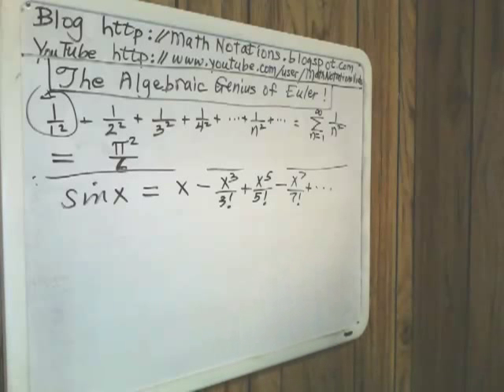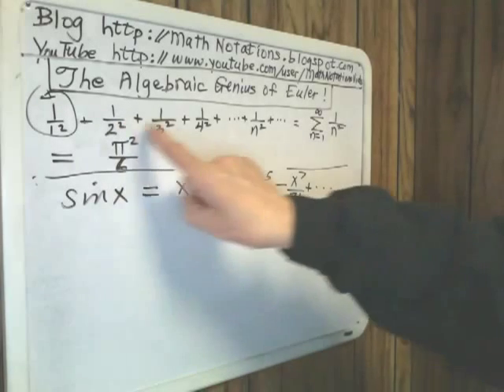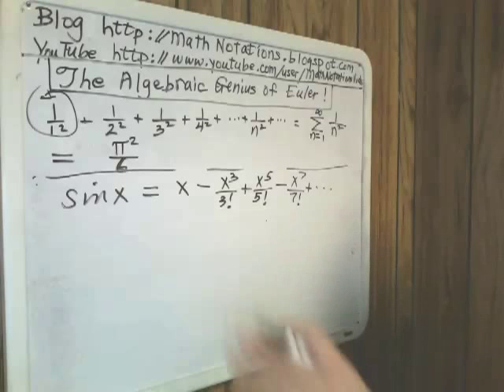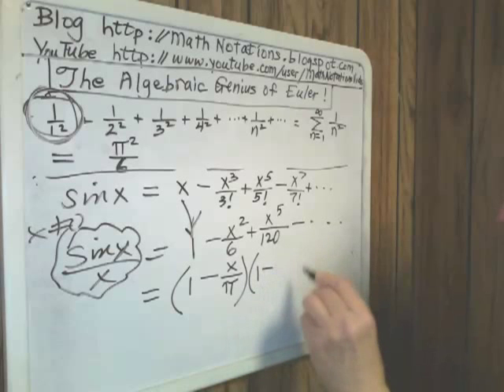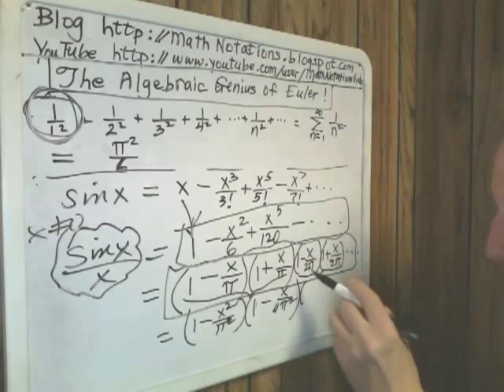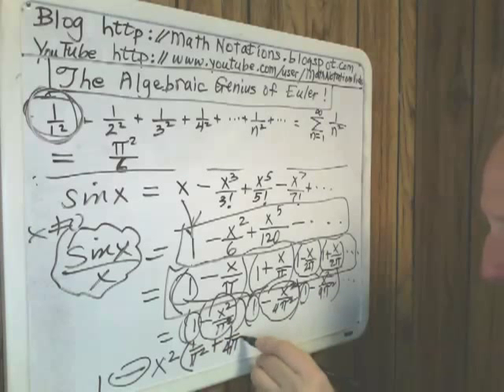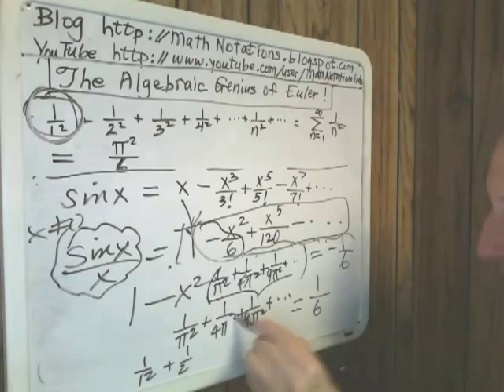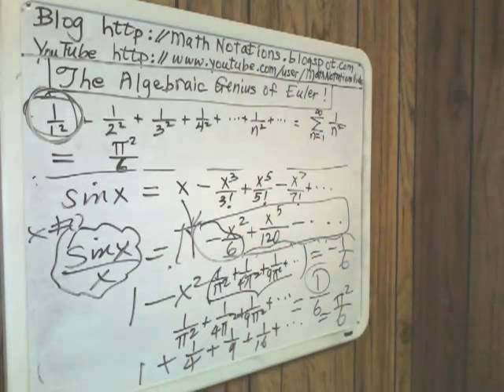Pi-Squared Over 6 and the Algebraic Genius of Euler - Part II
This is Part II of a 2-part video demonstrating Euler's derivation of a remarkable formula involving pi. This video is for anyone who shares my passion for math and specifically for advanced middle schoolers on up through undergraduate calculus students. Teachers may want to share this with their math club members as well. There are a couple of minor errors at the end - when I equated the coefficients.